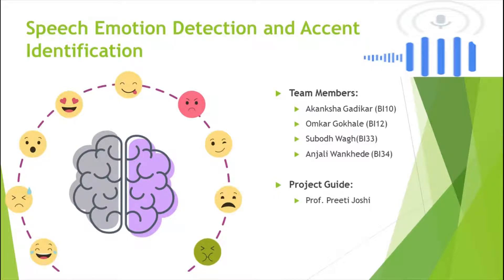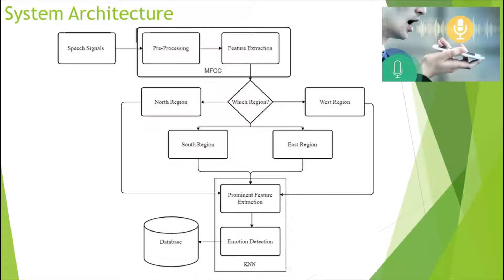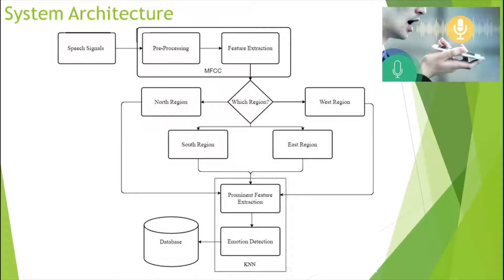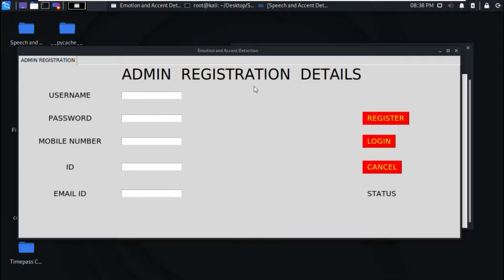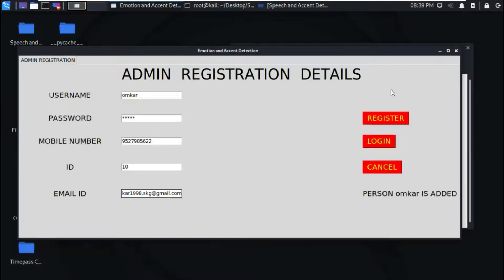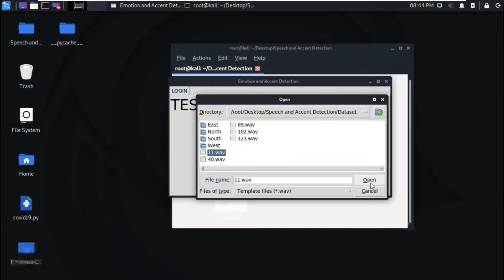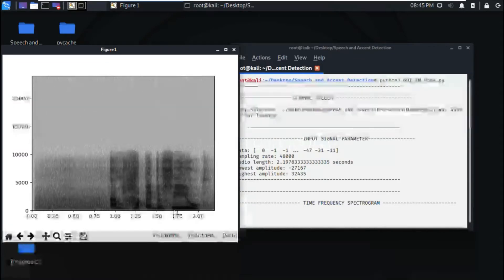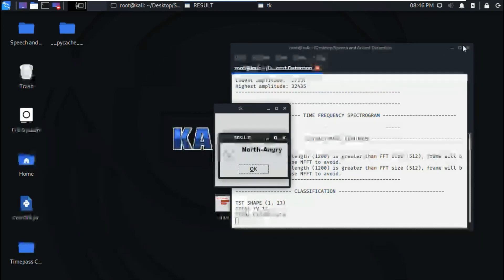Speech Emotion Detection and Accent Identification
This is the BE project demonstration for Speech Emotion detection and Accent identification.